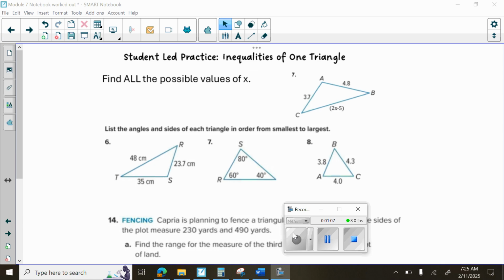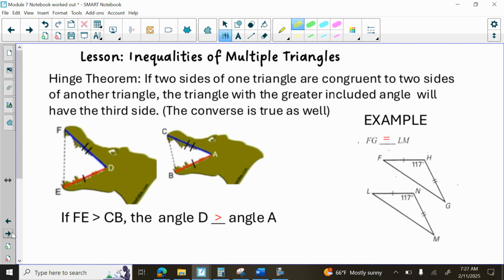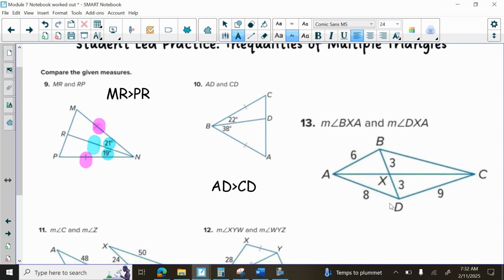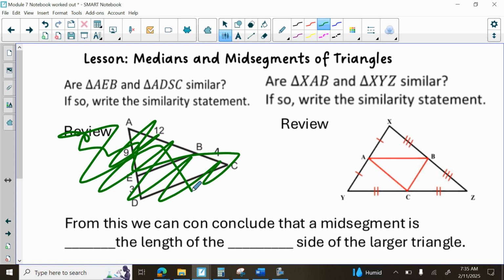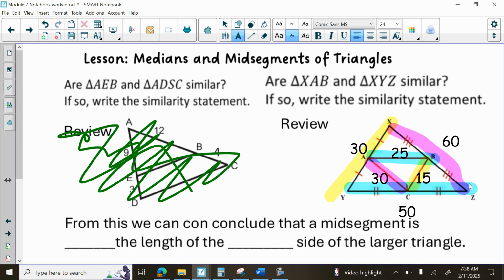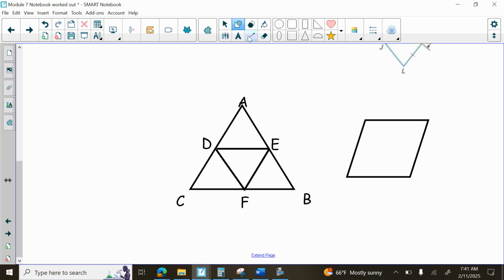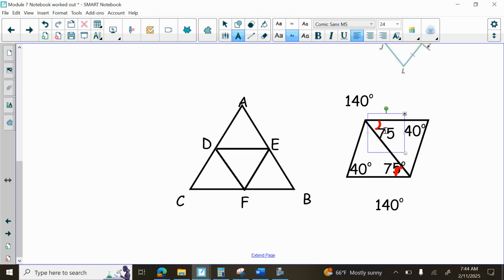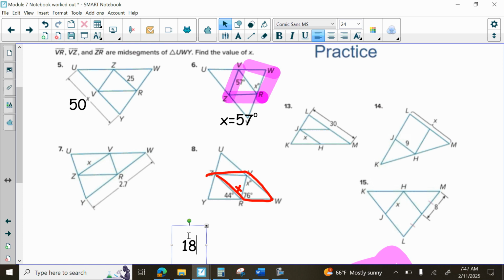Inequalities in Triangles and Midsegments